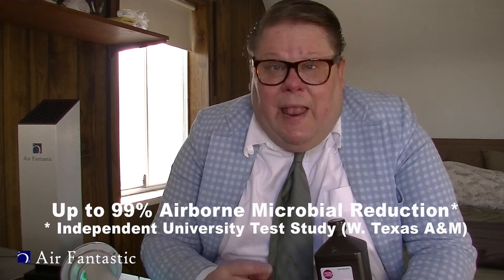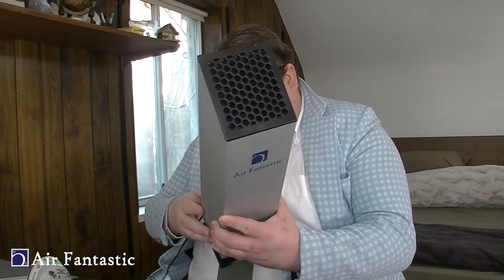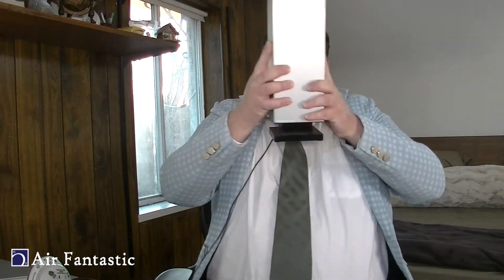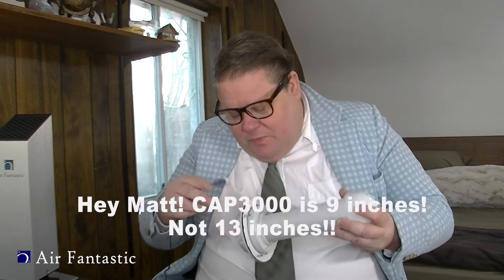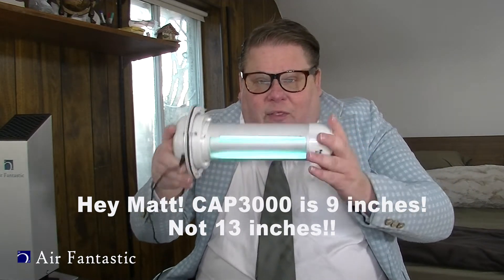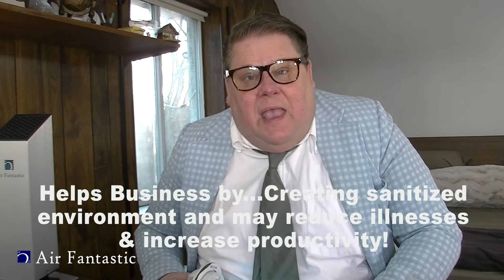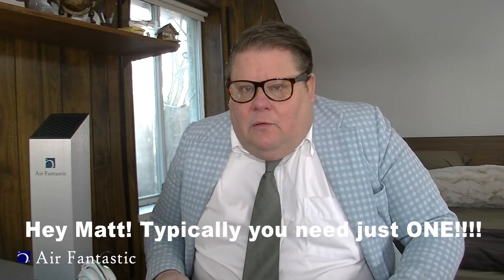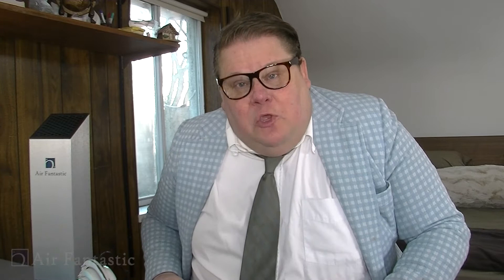Air & Surface Sanitizers: Matt Foley's Flu Survival Guide Part #4 **NEW**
Part #4: Air & Surface Sanitizers.  Matt Foley covers advance air & surface sanitizing technology that may help reduce the transmission of the flu.  Other flu related issues are covered in additional videos such as how the flu is transmitted, why flu is more active in winter, understanding the flu vaccine, an experiment in the home showing reduction of airborne particulates, reductions of airborne microbial, supplements one can take that may reverse the flu in the first 10 minutes of flu symptoms, supplements that can boost your immune system, cleaning product tested to kill the flu virus, what to eat and drink if one has the flu, and household practices that may reduce the transmission of the flu within the home.

Air Fantastic’s owner and founder, Mark Mueller, was tired of making “boring” business videos that were just way too boring to post on the net.   While visiting his mother for several weeks to help her out in the cold winter in his hometown of Dayton, Ohio, he decided to wear his Matt Foley’s Halloween costume to create these videos.  This is his first series of “Matt Foley” videos to try to address the dangers of the flu virus and educate the public on the transmission of the flu and gives a variety of suggestions that people can take to tackle the horrible flu disease in addition to using the Air Fantastic air and surface sanitizing technology.